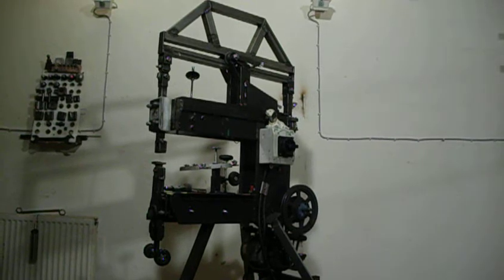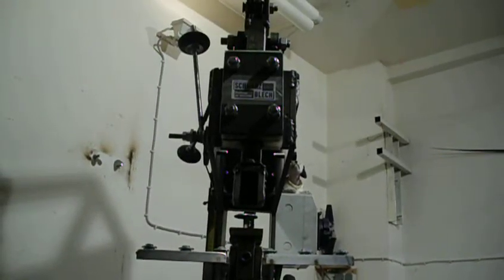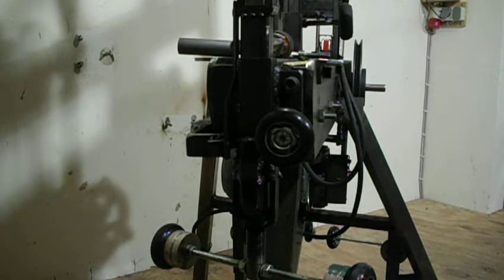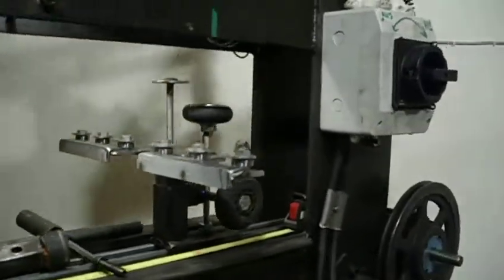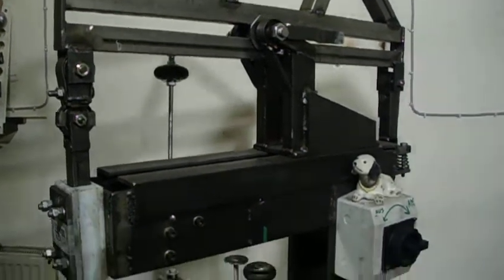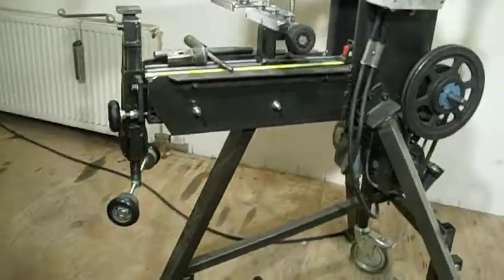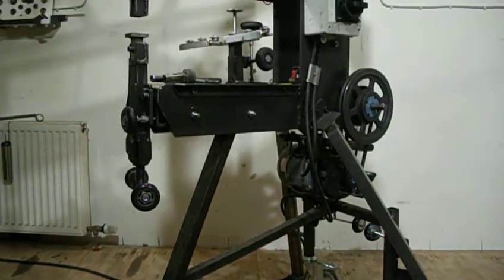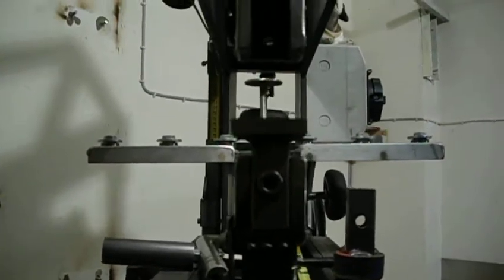powerhammer englisch.AVI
selfmade powerhammer overview.